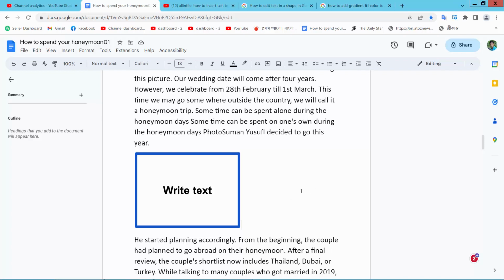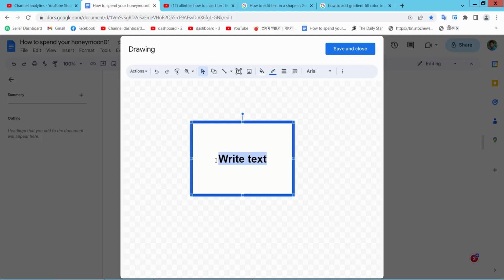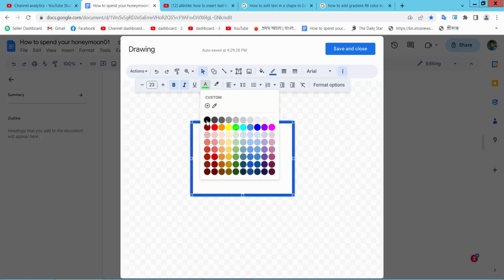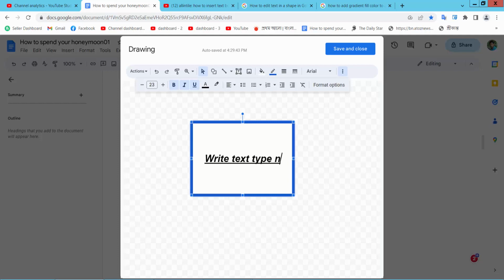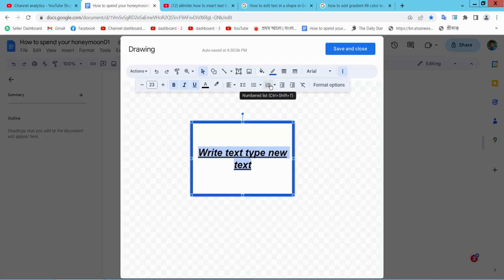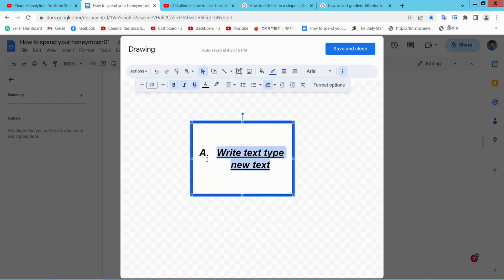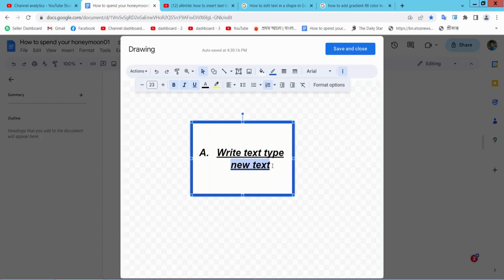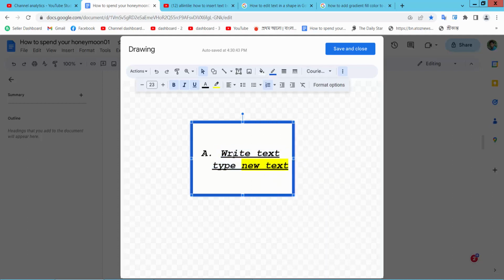How to edit text in a shape in Google Docs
Hello everyone, Today I will show you, How to edit text in a shape in Google Docs.